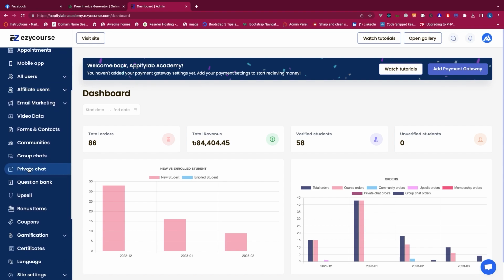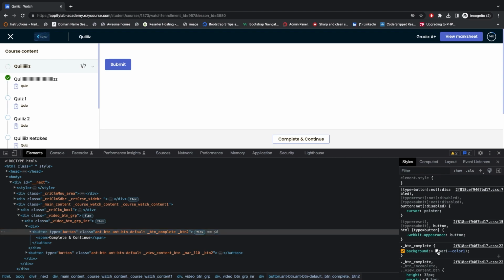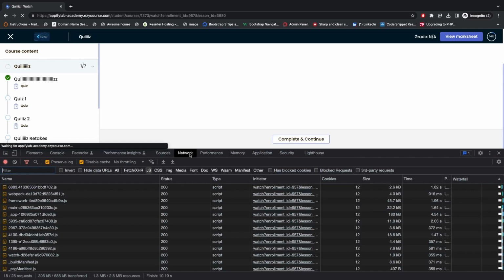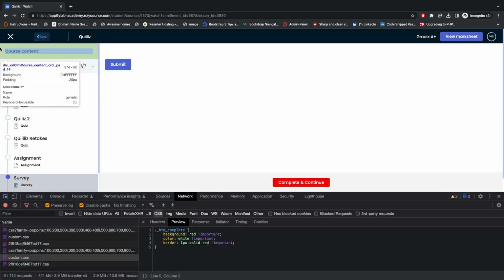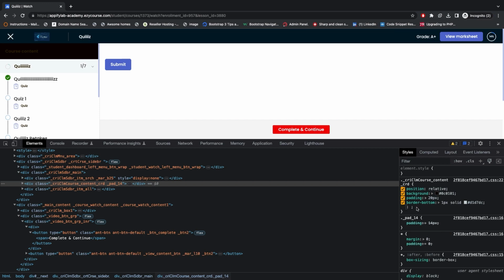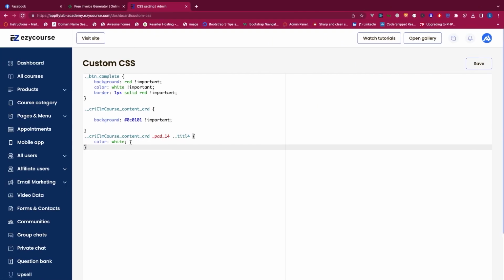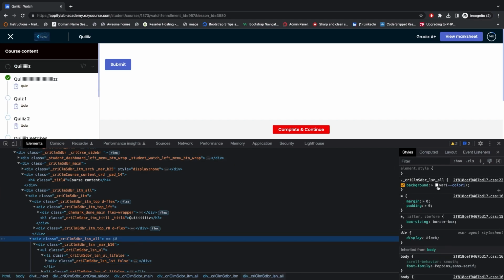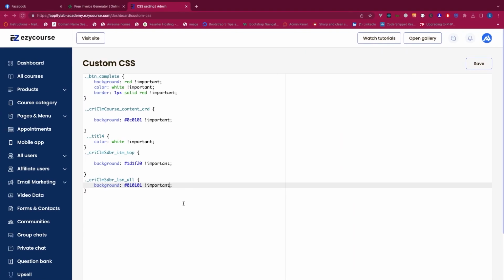How to apply custom css across your whole website | EzyCourse website customisation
Apply custom css across your whole website (except the student dashboard pages for now). With this features, you can add style to anything. If you don't know how to do something simply asks us 🙂 our team will do it.

No other platform providing such a flexibilities to customise your platform..

EzyCourse is an all in one online course platform for you. It's complete white label platform with email marketing, website building, course building, communities, group chat, private chat and many more...